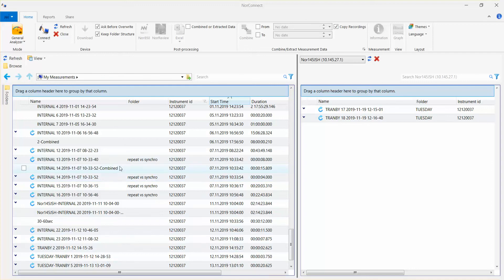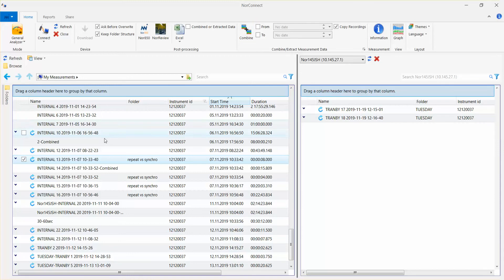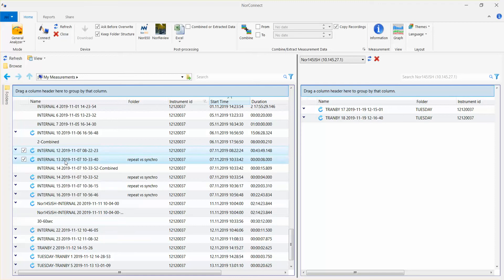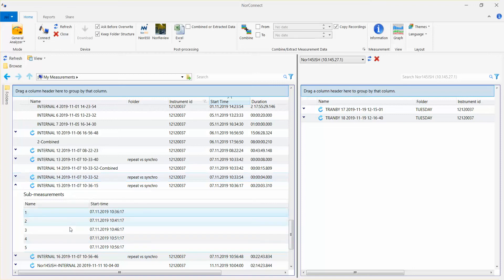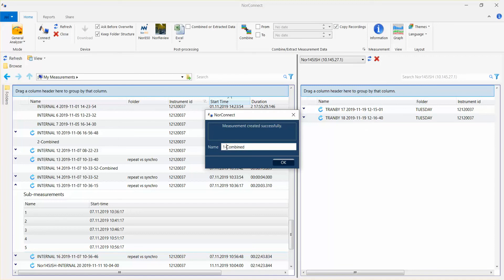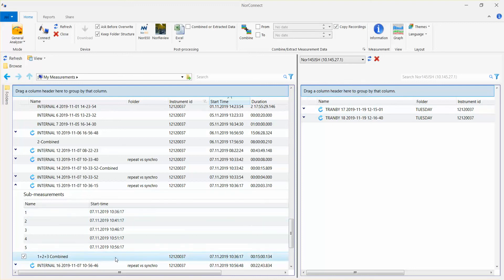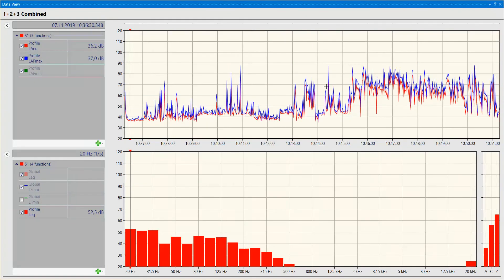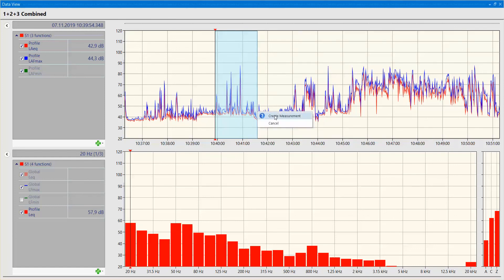Combine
NorConnect WebHelp